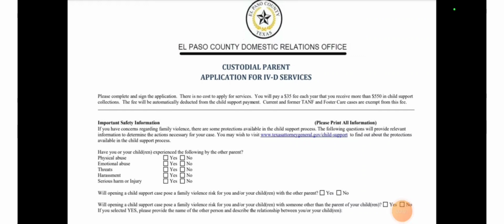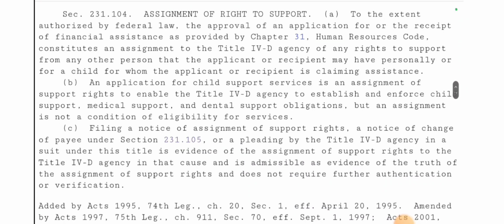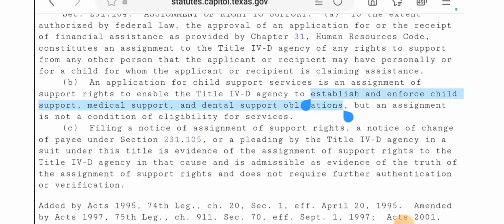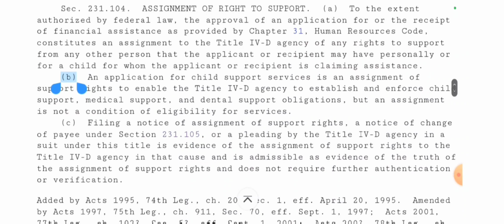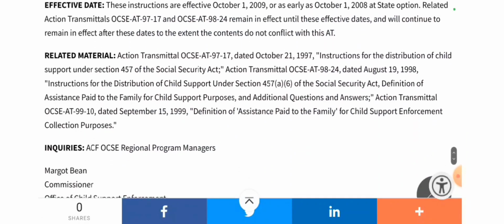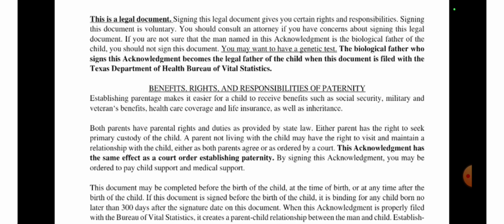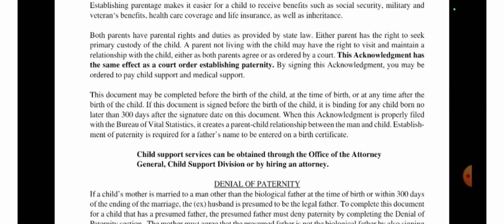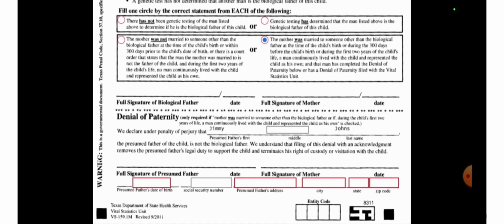CHILD SUPPORT: THE APPLICATION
The clothing line was created to magnify the name of Yahuah, the one true Alahym who created the heavens and Earth.